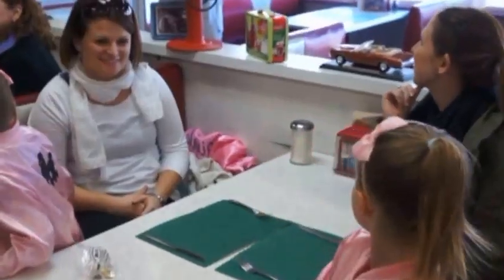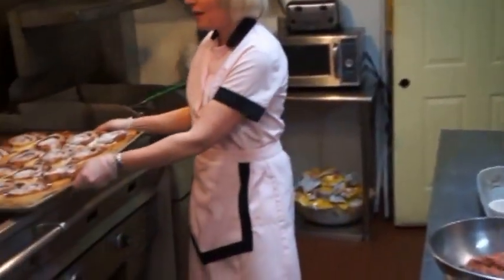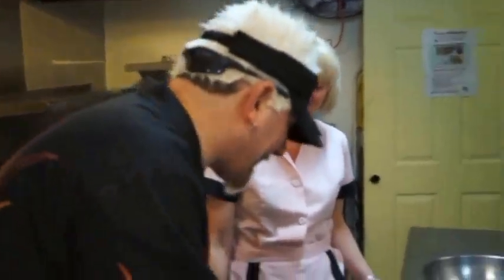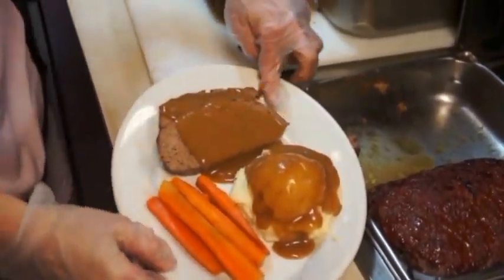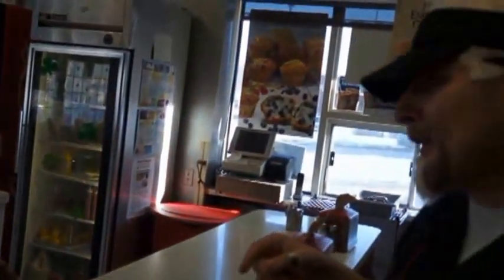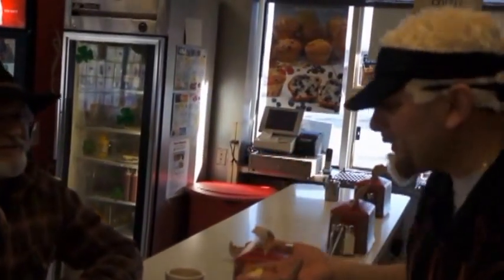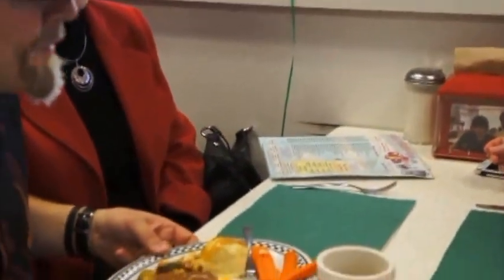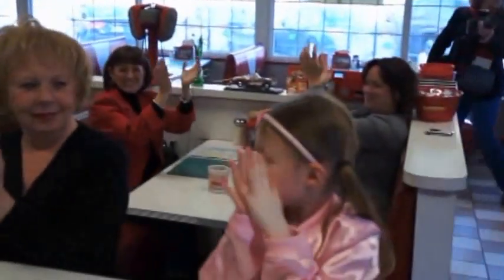Parody - Guy Fieri goes to the Dream Diner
"Guy Fieri" Visits the Dream Diner